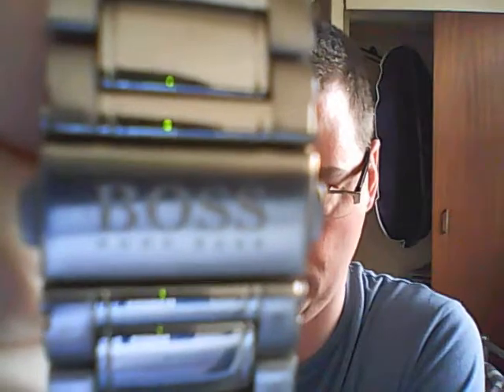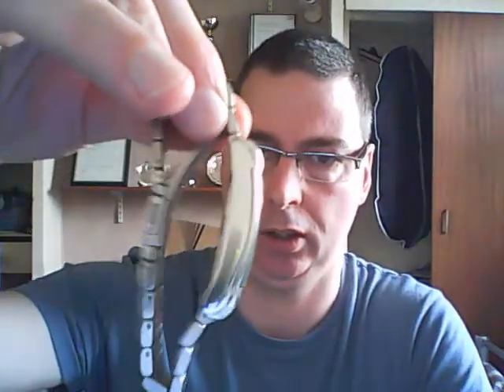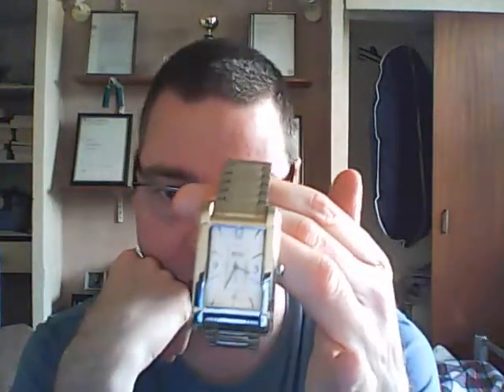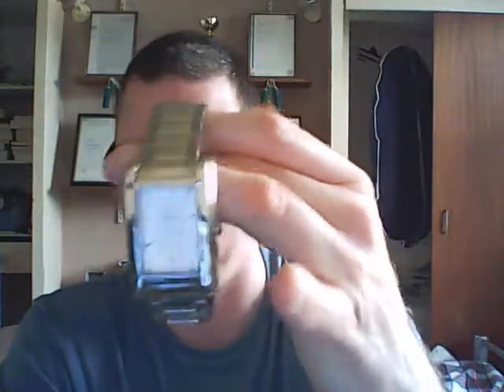GC and Hugo Boss Watch Review